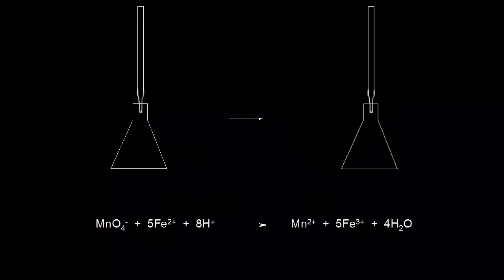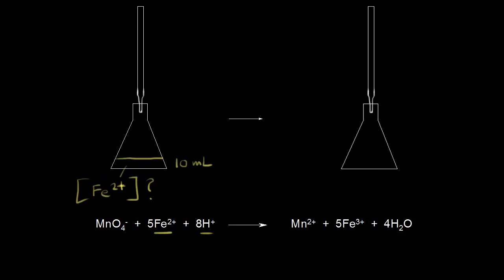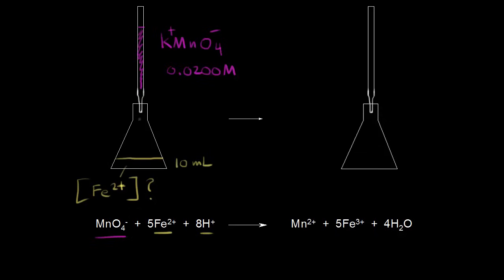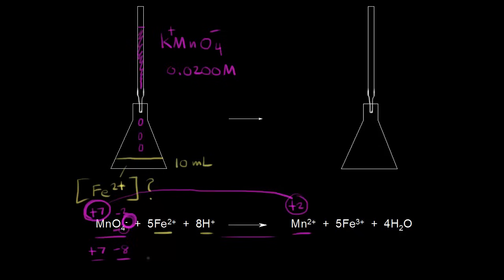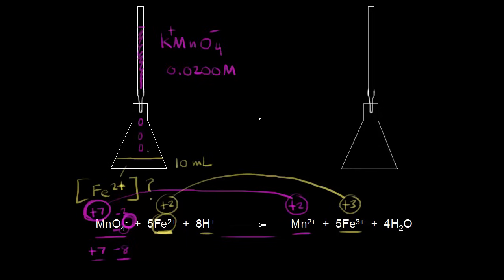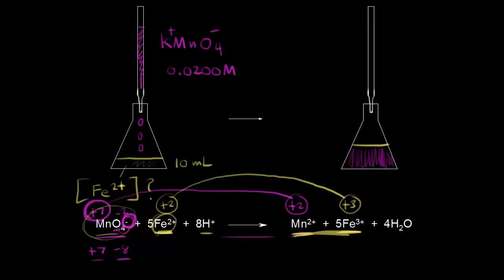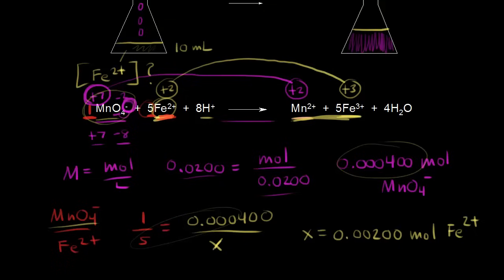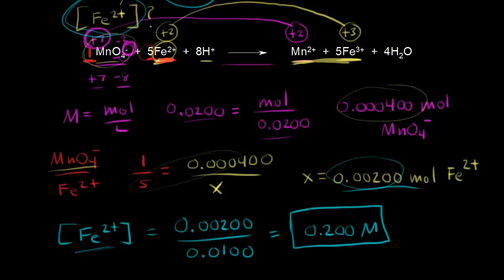Redox titrations | Chemical reactions | AP Chemistry | Khan Academy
A redox titration is a titration in which the analyte and titrant react through an oxidation–reduction reaction. As in acid–base titrations, the endpoint of a redox titration is often detected using an indicator. Potassium permanganate (KMnO₄) is a popular titrant because it serves as its own indicator in acidic solution. View more lessons or practice this subject